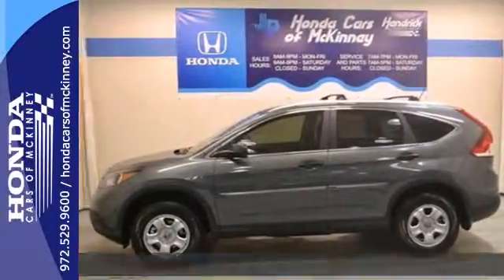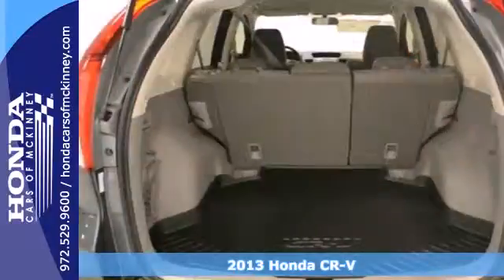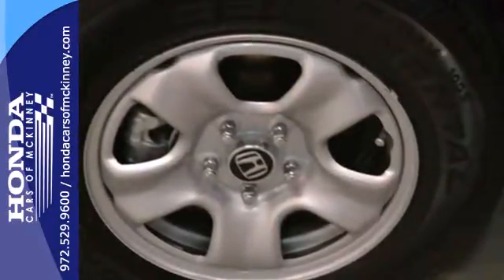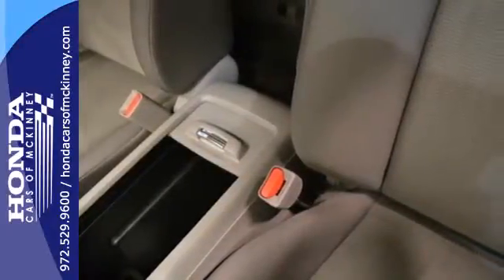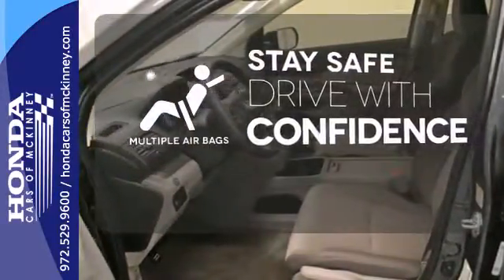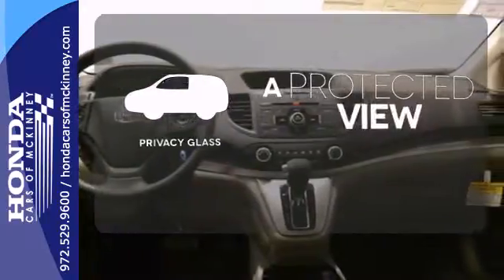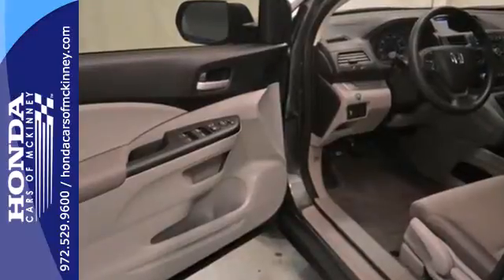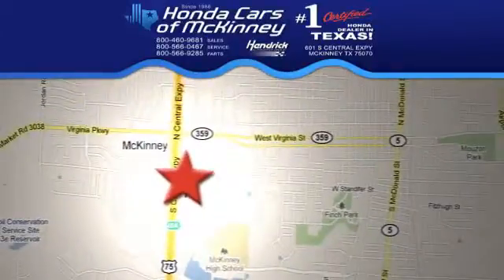2013 Honda CR-V Dallas TX McKinney, TX DG712283 - SOLD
Year: 2013
Make: Honda
Model: CR-V
Trim: 2WD 5dr LX SUV
Engine: 2.4L DOHC MPFI 16-VALVE I
Transmission: 5-Speed Automatic
Color: Polished Metal Metallic
Interior: Gray
Stock #: DG712283
This 2013 Honda CR-V 4dr 2WD 5dr LX SUV features a 2.4L DOHC MPFI 16-VALVE I 4cyl Gasoline engine. It is equipped with a 5 Speed Automatic transmission. The vehicle is Polished Metal Metallic with a Gray interior. It is offered with a full factory warranty.

Address:
601 S Central Expy